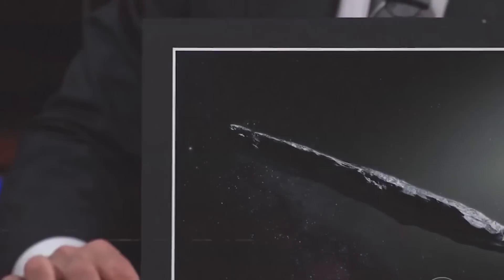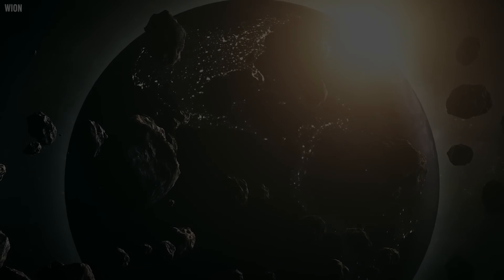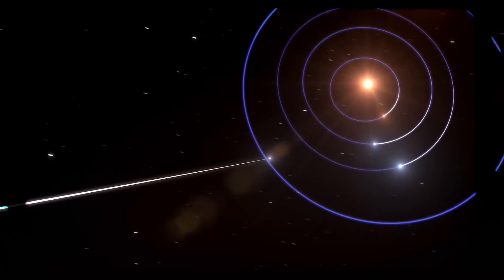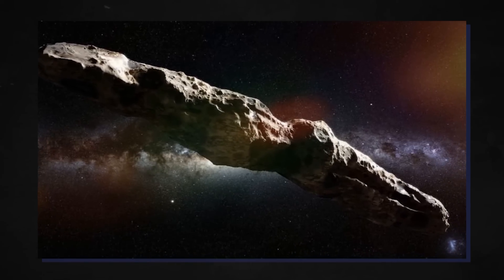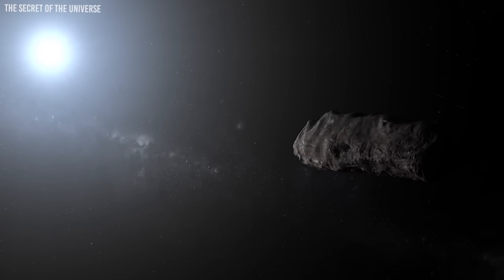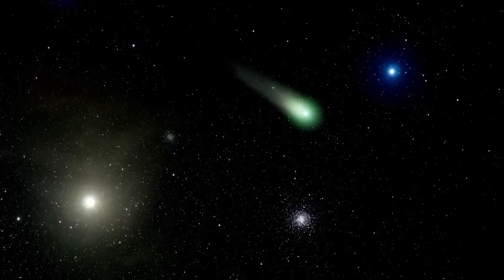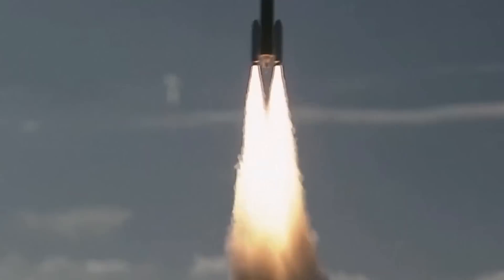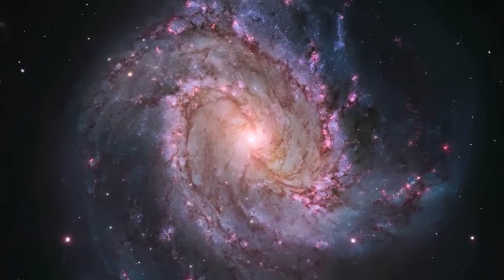Neil deGrasse Tyson PANICKING After Declassified Images Of Oumuamua Got Released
In October of 2017, something flew quite close to Earth. In spite of astronomers' best efforts, the object faded too quickly for most telescopes to detect it after only approximately a week. It was so little that we couldn't make out its form. The object's speed alone told us it had to have originated from beyond our Solar System. Its name was "Oumuamua." The news media went crazy once Neil deGrasse Tyson made a revelation about it.